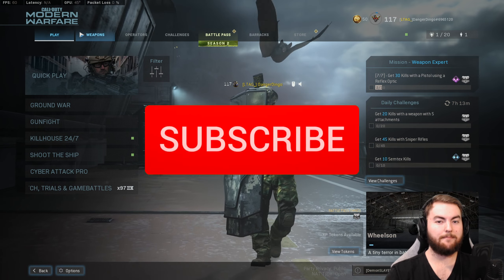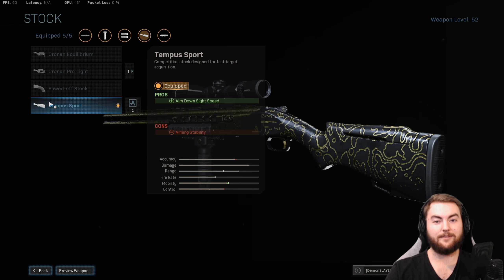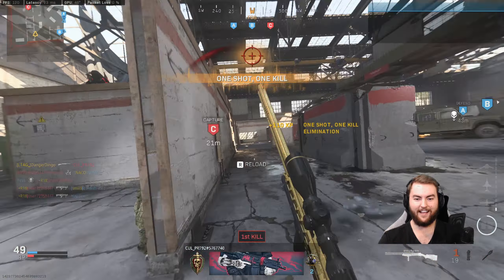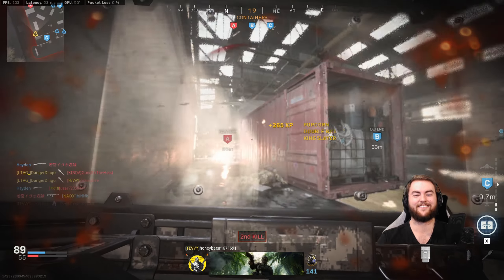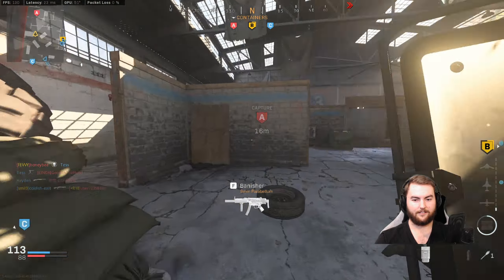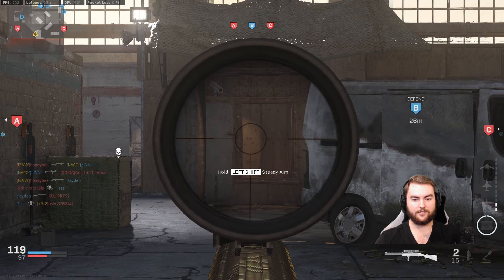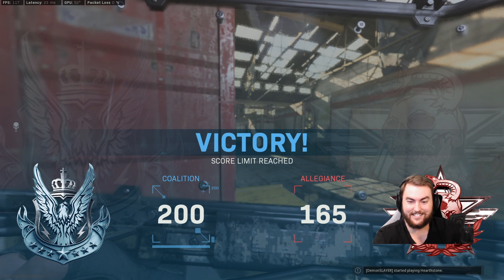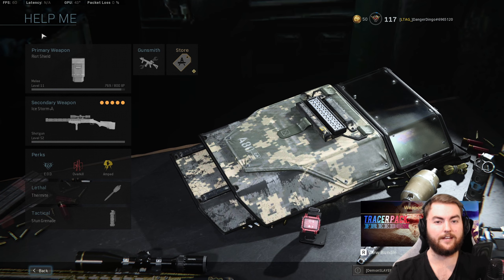THEY ADDED KILLHOUSE TO MODERN WARFARE! Best 725 Slug Class Setup in Modern Warfare!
THEY ADDED KILLHOUSE TO MODERN WARFARE!

In this Best Class Setup in Modern Warfare video, we're taking another look at the Best 725 Slug Class Setup! Apparently, they updated Modern Warfare recently and added two new maps including fan favourite Killhouse and also the new Airbase Map! We're playing on Killhouse with this Best 725 Class Setup with the best 725 attachments, the Best Perks in Modern Warfare and more!

Timestamps
0:00 Intro
1:08 Primary
1:27 Perks
1:42 Lethal
1:51 Tactical
2:02 725 Attachments
3:02 Gameplay
11:33 Final Thoughts